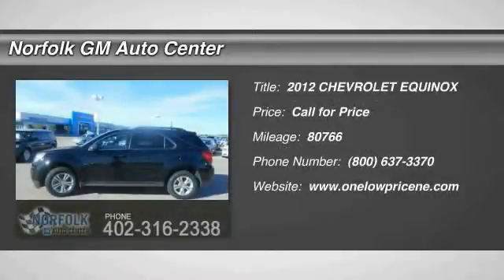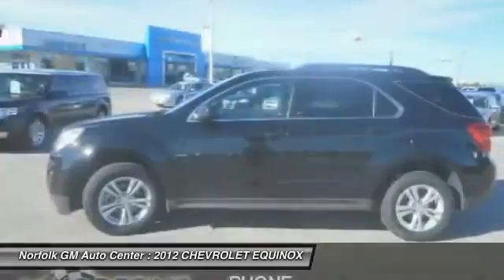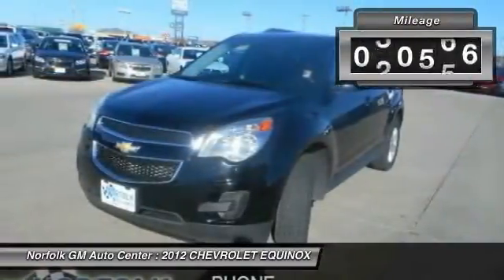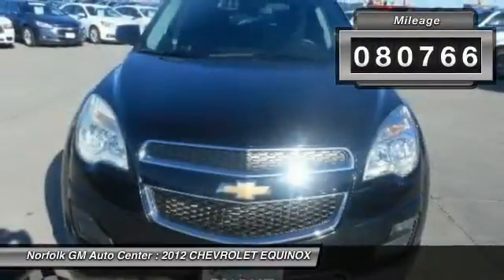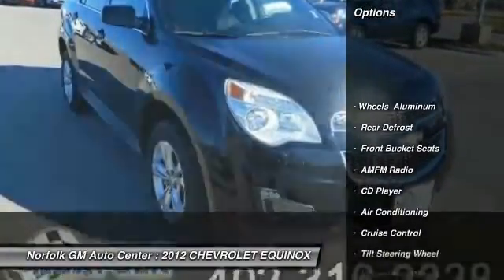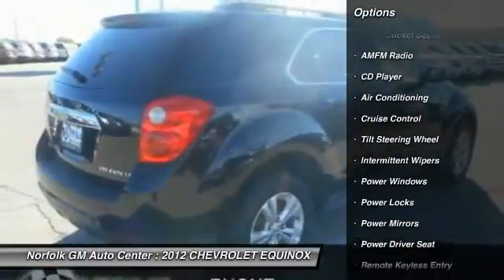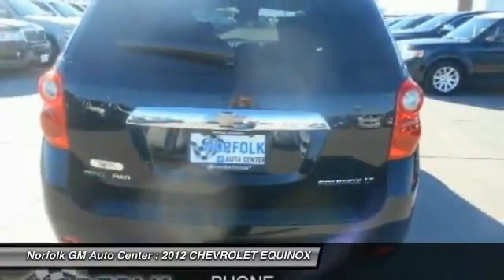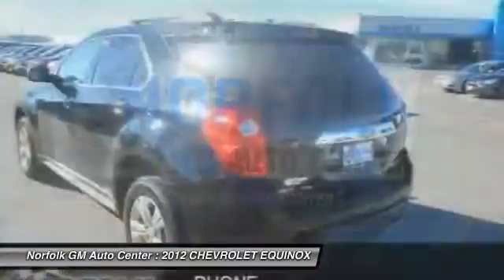2012 CHEVROLET EQUINOX Norfolk NE 5721B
2012 CHEVROLET EQUINOX LT W-1LT